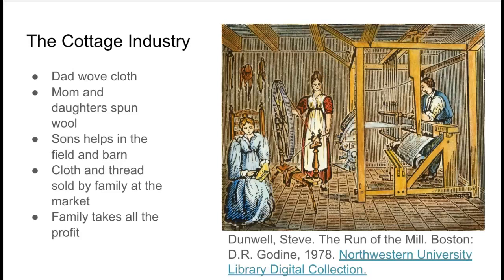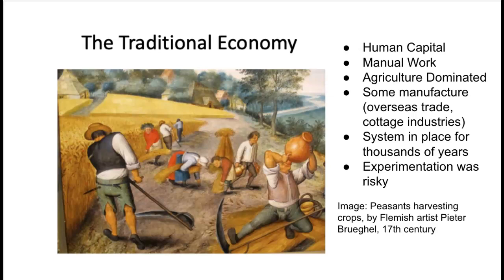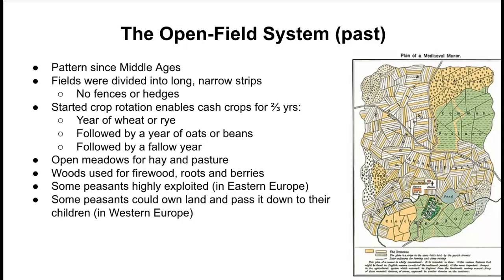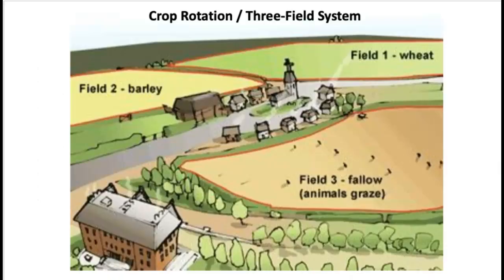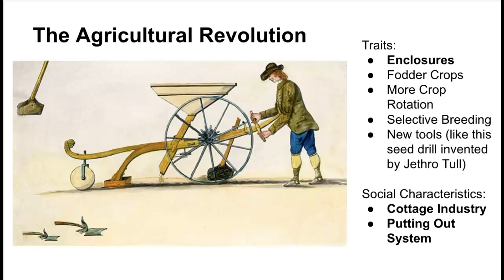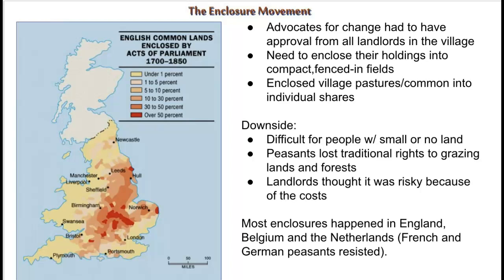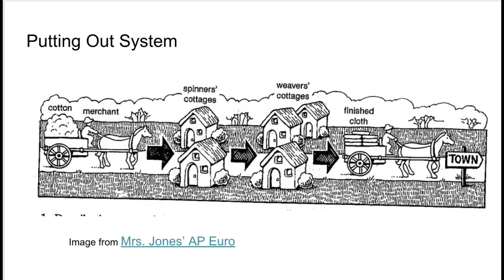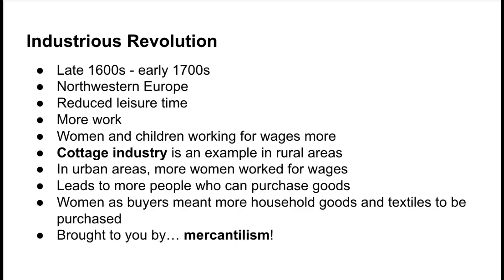Chapters 17 and 18. AP Euro. Agricultural Revolution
I make these videos for my AP European History students. This one discusses the traditional economy, the Agricultural Revolution in Europe, and the social changes that come with that.